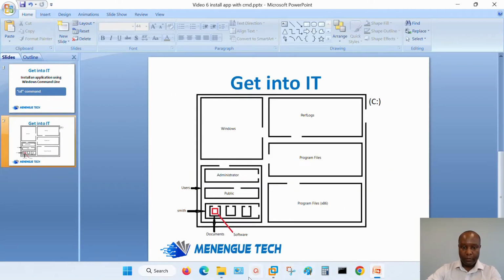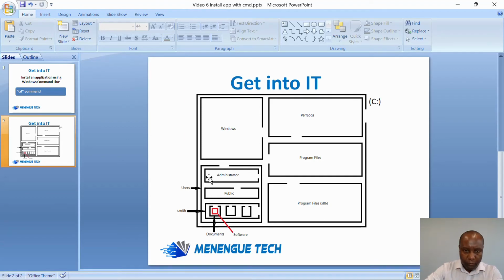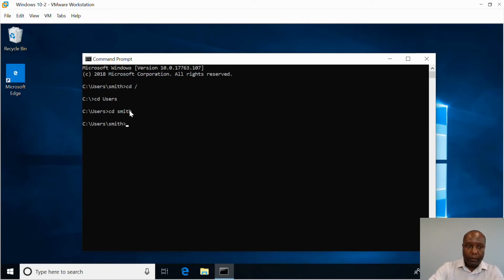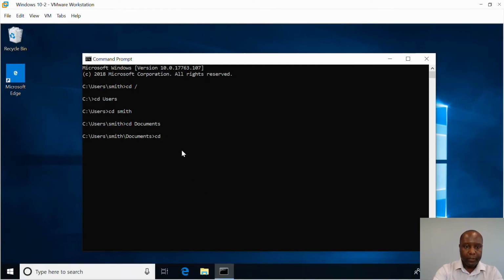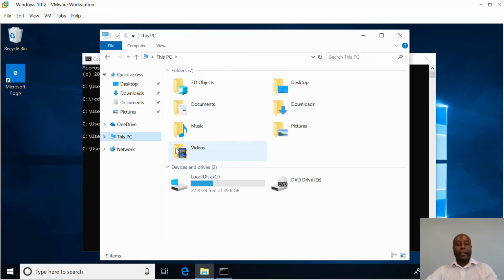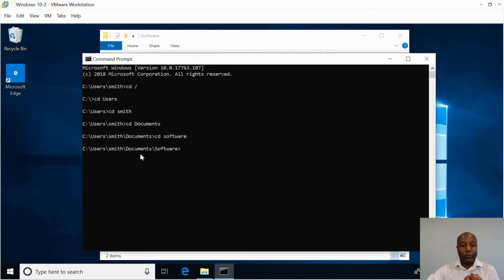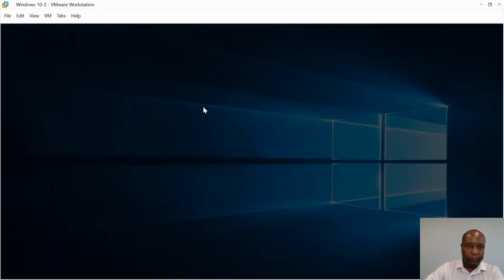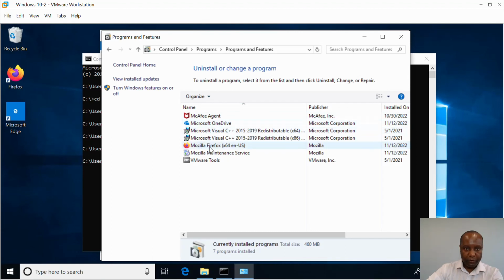Video 6: Install an App using cmd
We will use Windows command line to install an application.